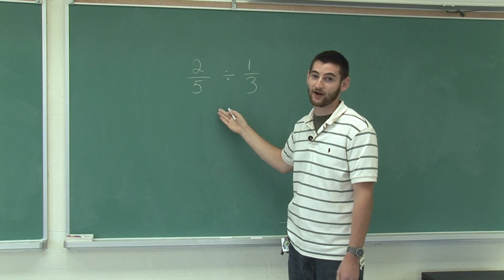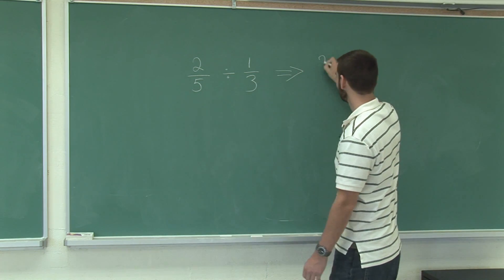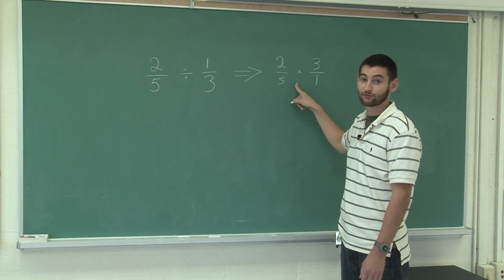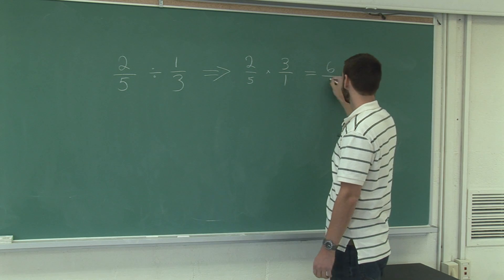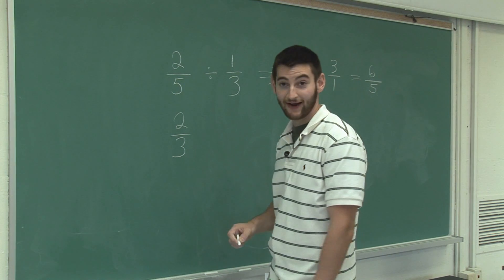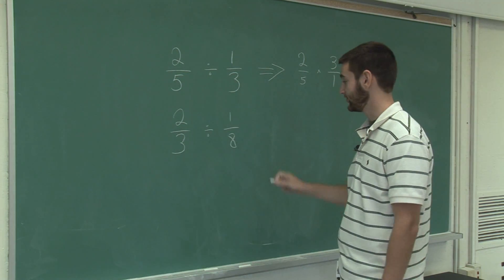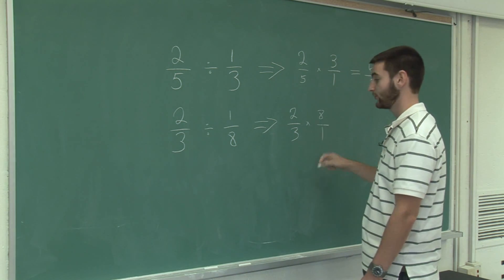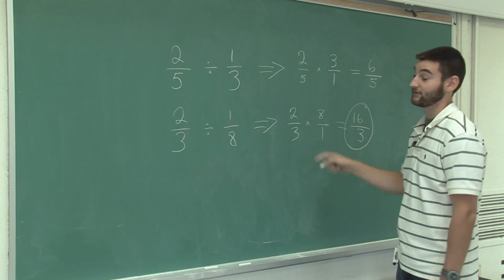Basic Math Skills : Dividing Fractions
Divide fractions by inverting the numbers and changing the mode of operation to multiplication. Learn the mathematical process for diving fractions with tips from a math tutor in this free video on math skills.